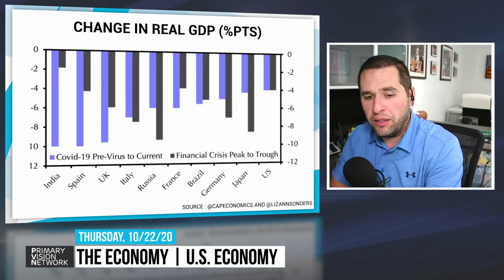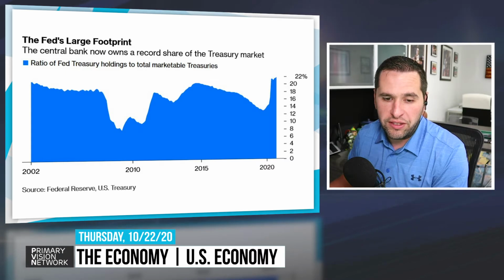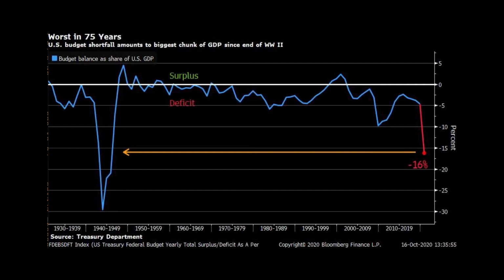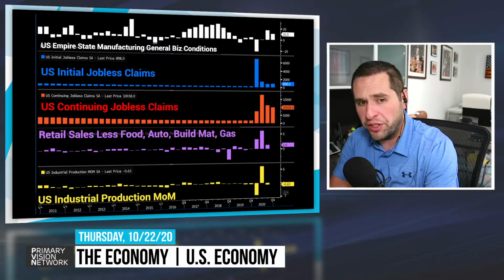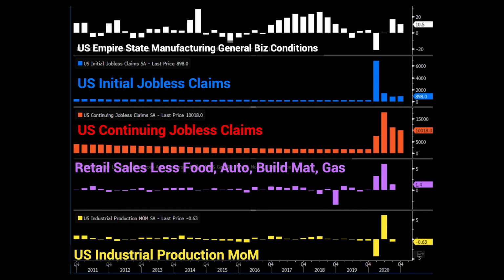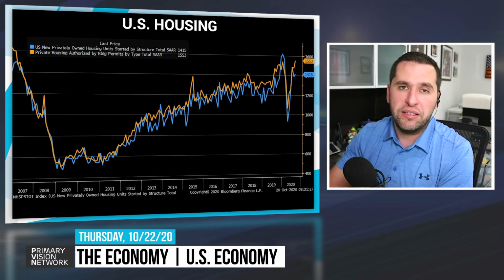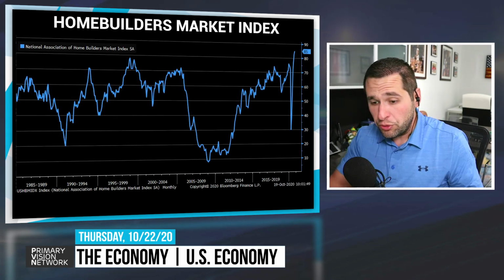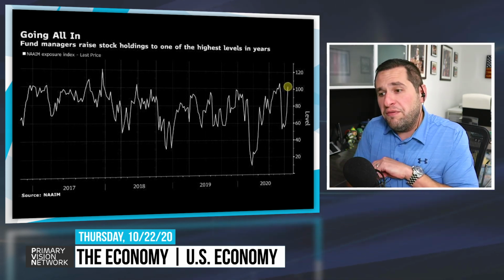THE ECONOMY - Housing Surges 10/22/2020 #91-2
Primary Vision Frac Data and Analysis : pvmic.com

Primary Vision monitors global frac’ing activity and delivers highly accurate industry data to clients so that they can make better decisions, develop more effective strategies and identify market trends. Those who rely on our services include operators, pumpers, upstream participants (water, proppant and chemical companies), news organizations and financial institutions. Our database provides hyper detail into well-level consumables and our flagship product the Frac Spread Count, has revolutionized how frac’ing activity is monitored.